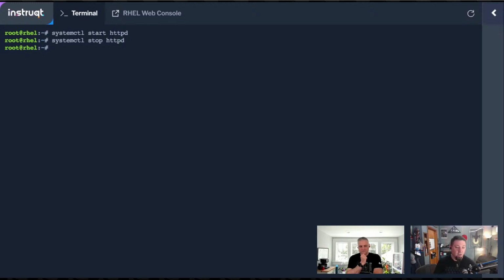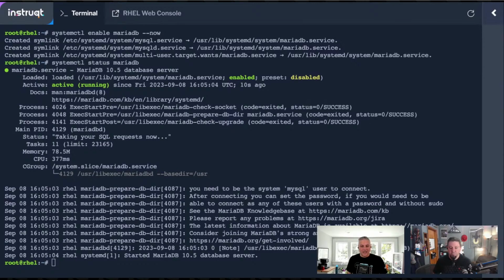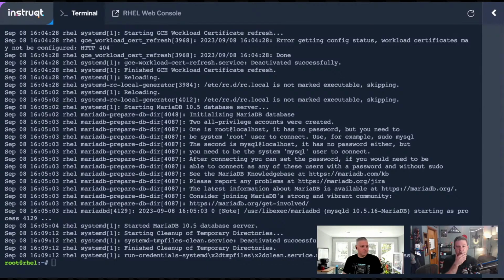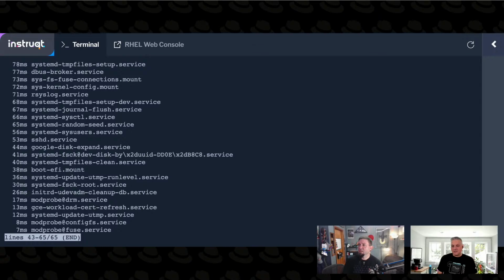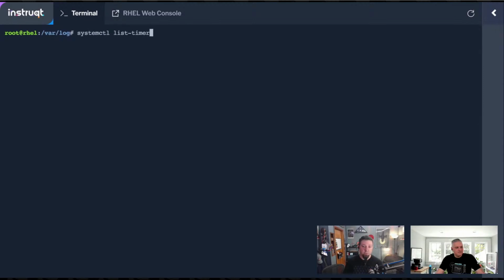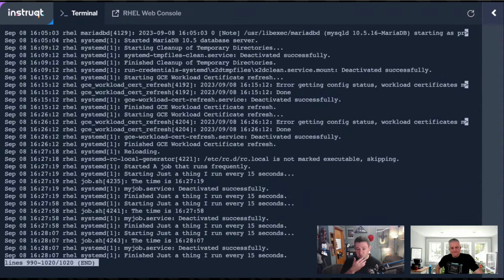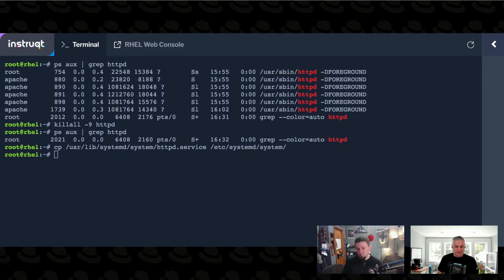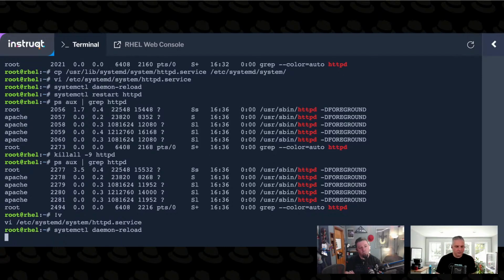Top 5 systemd Tasks | Into the Terminal 81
Systemd is critical in the scheduling and management of services on a Linux host. In this episode, we’ll cover the basics of starting, stoping, and managing existing services. Then we’ll dive in deeper and talk about timers and troubleshooting.

{Additional Links}

Commands used:
systemctl, journalctl, systemd-analyze, ps, killall, cp

Chapters
00:00 Stream start
00:45 Systemctl
05:23 Welcome
07:00 Journal
16:12 systemd-analyze
22:16 Timers
30:42 Restarting services
40:58 Wrap up